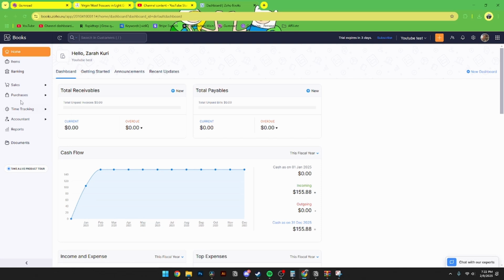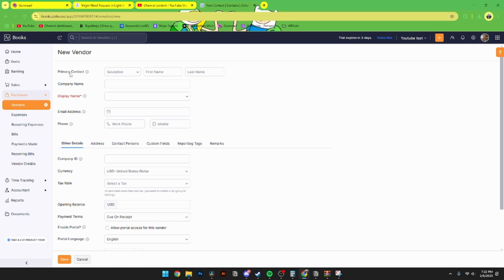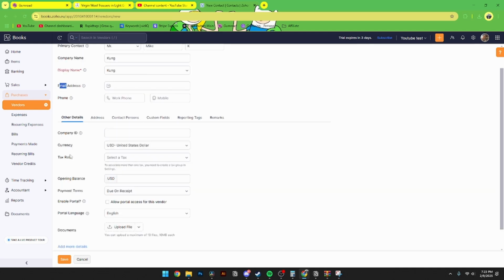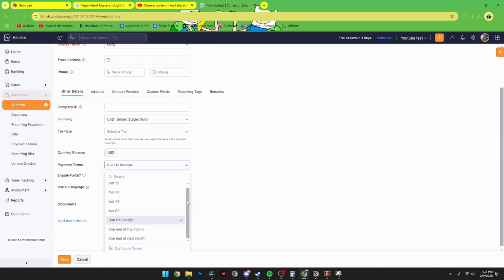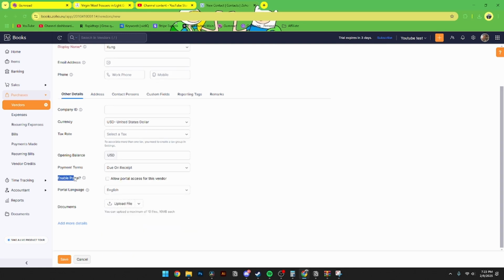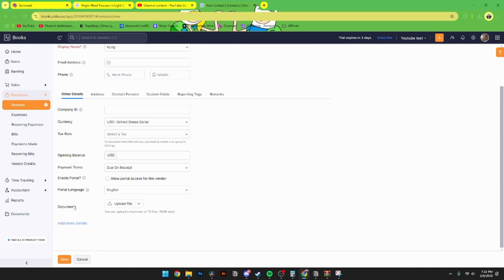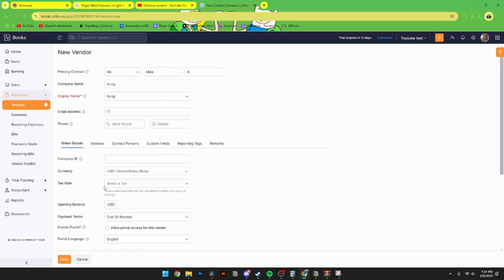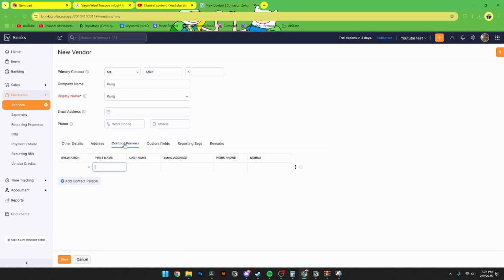How To Create Vendor in Zoho Books (Step By Step)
In this video I will show you step by step how to create a new vendor in Zoho Books. With this video you will learn how to add / import new vendors inside your Zoho Books Portal. This video was made so even beginners can learn how to use Zoho Books.

Step by step guide to create vendors in Zoho books.
1. Open up Zoho Books.
2. Go to the menu and select "vendors", here you will need to click "create new vendor".
4. When you have added all the information click "save".

How to create a vendor in Zoho? How do I create a vendor? How do I convert customers to vendors in Zoho Books? How do I merge customers and vendors in Zoho Books?